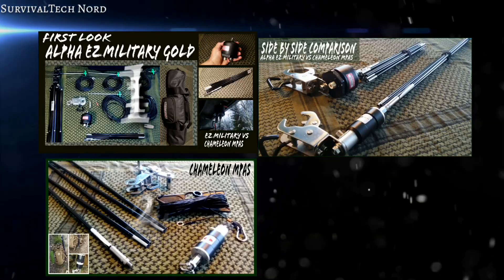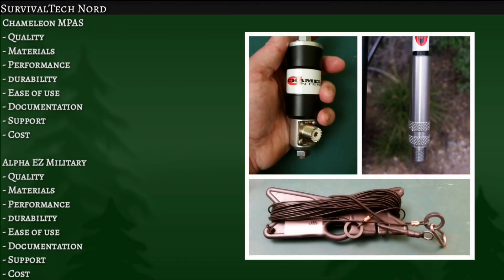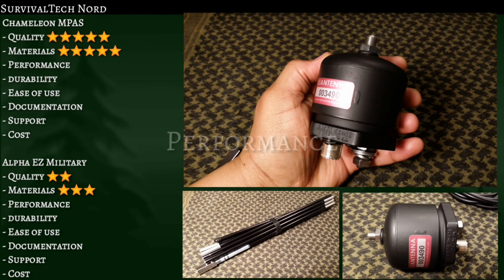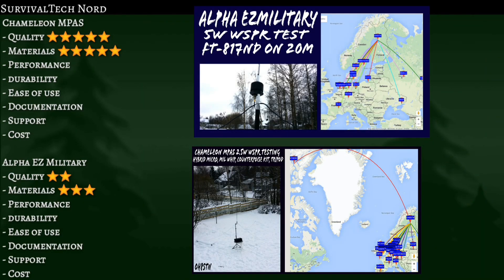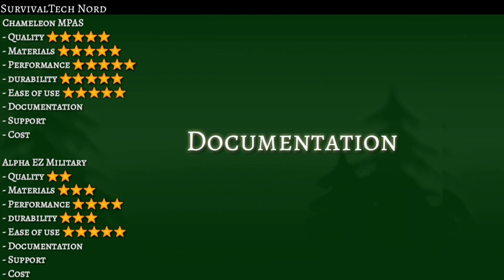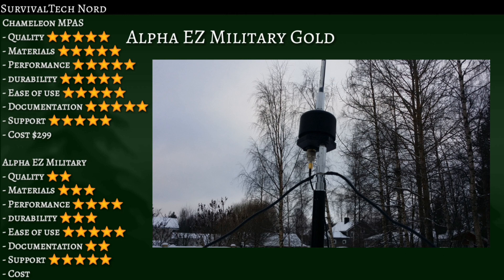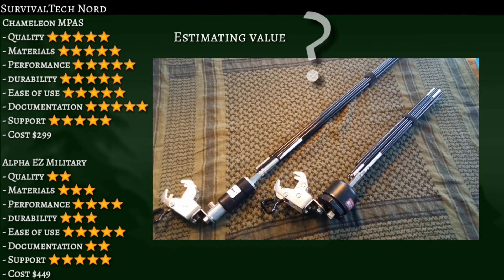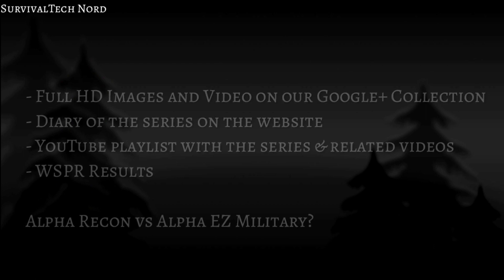Alpha Antenna vs Chameleon MPAS HF 50Mhz Portable Ham Radio Antenna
This is the final video in the Alpha EZ Military vs Chameleon MPAS portable antenna series. In this episode, we compare overall quality, materials, durability, cost, documentation, and performance between these two portable ham radio antenna systems.

 • Alpha Antenna: use STN16
 • Chameleon MPAS: use MPAS KIT

The Alpha EZ Military vs Chameleon MPAS series was created to evaluate both systems side by side. We’ve looked at:
 • Build quality and materials
 • Durability and ruggedness
 • Deployment configurations

Before we dive in, remember: these are broadband HF antennas designed for rapid deployment, portability, and multi-configuration options. They are not the most efficient antennas available, but they cover a wide frequency range with practical field-ready designs.

Coverage:
 • Alpha EZ Military: 80–6M
 • Chameleon MPAS: 160–6M

Both systems trade some efficiency for:
 • Multi-configuration flexibility
 • Fast setup in the field
 • Portability and man-pack operation
 • Self-supporting deployment

We are not comparing these systems to larger, more efficient full-scale antennas, since those are neither portable nor practical for off-grid or SHTF communications.

By the end of this series, you should have a clear understanding of the strengths, weaknesses, and trade-offs of both systems, and how they fit into portable ham radio operations.

If you haven’t yet, make sure to watch the first three videos in this series before this one.

73
Julian